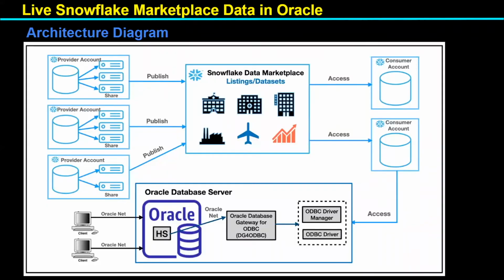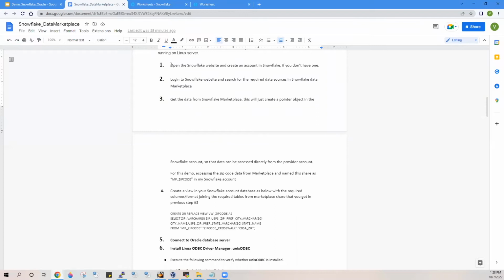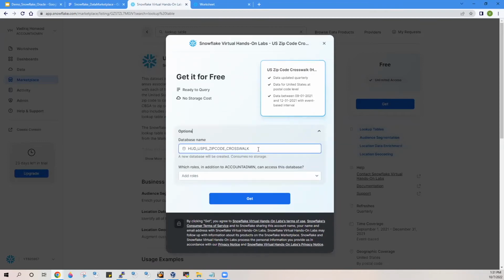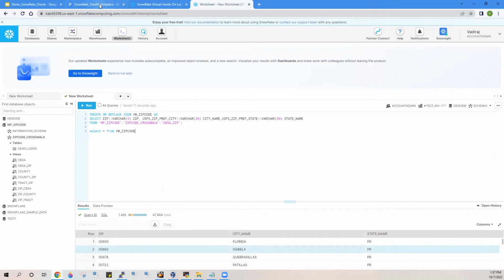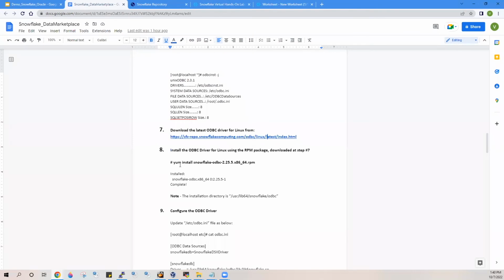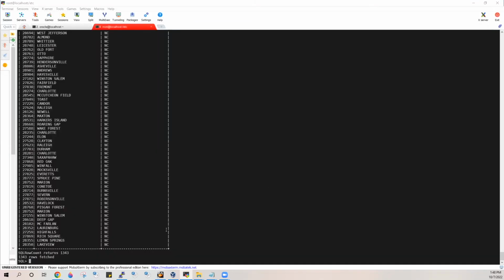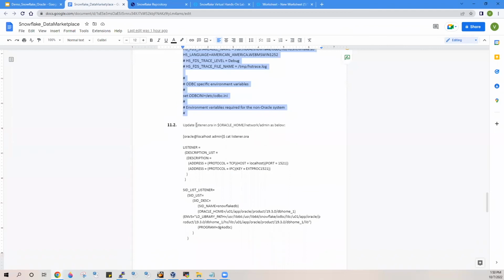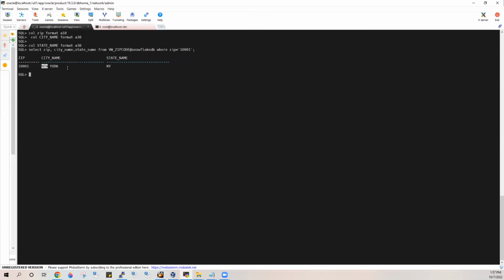Live Snowflake Marketplace Data in Oracle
Access the Live Snowflake Marketplace Data in Oracle Database.

Following link to my article posted in LinkedIn can be referred for the Steps and commands: